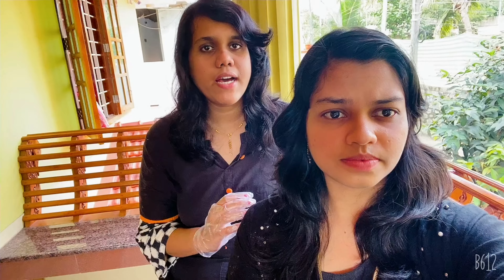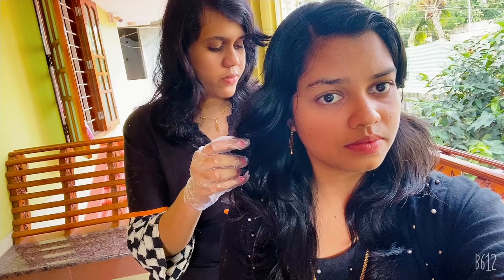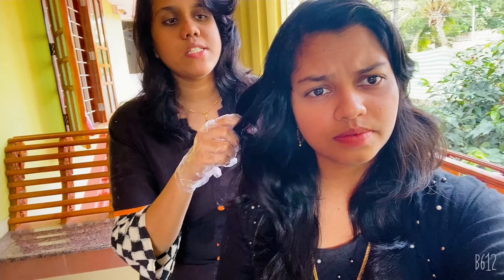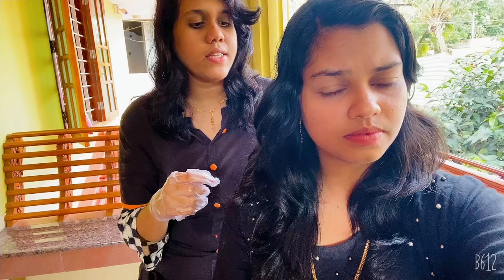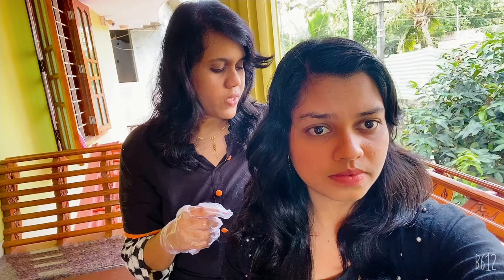EASY WAY OF GARNIER HAIR COLOURING AT HOME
Hi friends, how are you all,This video is to teach you a small tips for applying hair colouring at home.
Garnier  Burgundy hair colour review
note: please check allegic skin test before you proceding hair colouring.
         # you should wait for 45 mins after applying hair colour.
you should wear gloves while applying hair colouring,
colouring effect will take atleast 24 hrs to get proper visibility.
donot wash hair with shamboo after hair colouring
it will last atleast 5 weeks